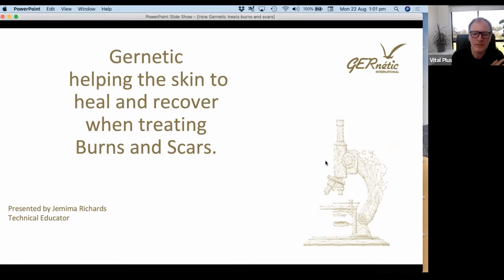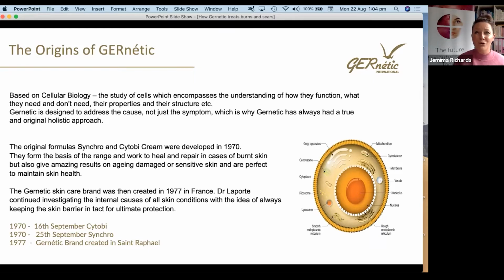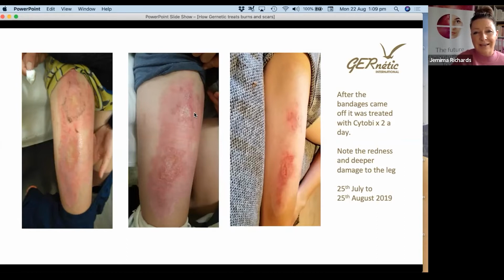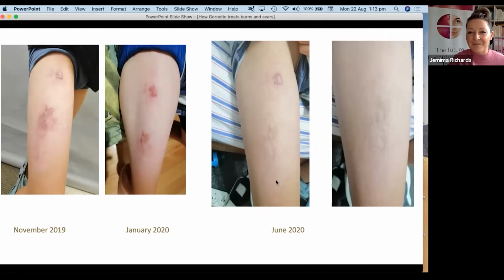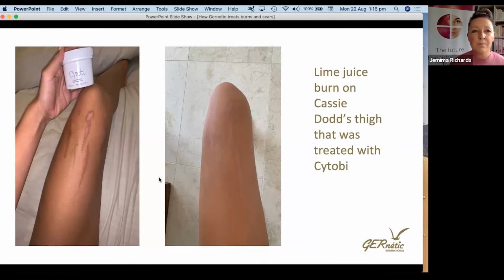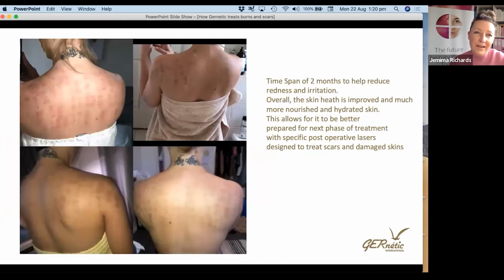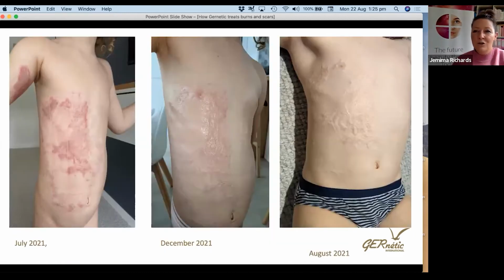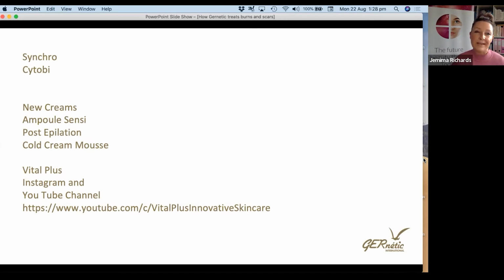How GERnétic Helped Burn Victims: Real Recovery Stories | VitalPlus.com.au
Can skincare play a vital role in healing severe burns? This video reveals how GERnétic’s specialized products, Synchro and Cytobi, have been used to achieve remarkable recovery in burn victims.

Aimed at skincare professionals and beauty therapists, the session explores GERnétic’s origins and how its science-backed formulations promote skin regeneration and reduce inflammation. You'll see real-life cases, including before-and-after images, showing the profound impact these products have had on patients, particularly children.

This video provides valuable insights into how GERnétic’s approach can transform the treatment of severely damaged skin.

🌸Chapters🌸
00:00 - Introduction to How GERnétic Helped Burn Victims: Real Recovery Stories
00:42 - Jemima's background and experience with GERnétic
01:17 - Overview of GERnétic's history and Mr. Laporte's work
03:09 - Mr. Laporte's research and the development of Synchro and Cytobi
06:11 - Warning about graphic images and introduction to recovery stories
07:39 - Story of a young burn victim and the healing process with GERnétic
12:19 - Continued treatment and improvement of the young burn victim
15:57 - Story of a lime juice burn and recovery using GERnétic
17:59 - Story of IPL treatment burn and recovery
22:03 - Story of a young girl with burns and her recovery
27:36 - Summary of the treatments and results achieved with GERnétic
29:29 - Introduction to new GERnétic products
30:47 - Closing remarks and open floor for questions

Vital Plus
Activate Holistic Skin Health
Holistic Skincare Distributor Australia